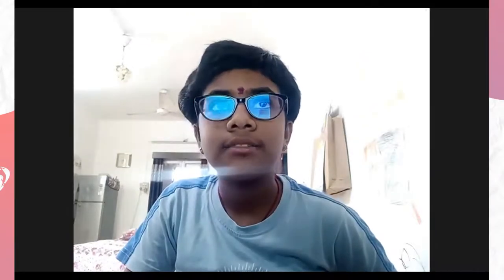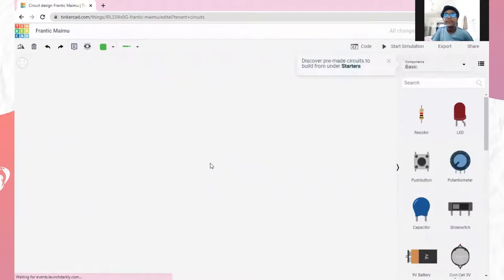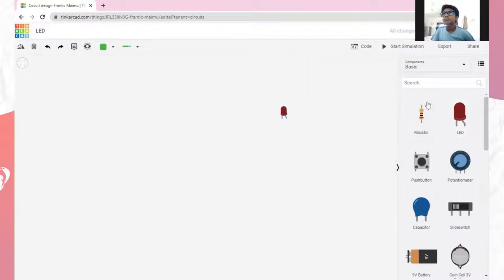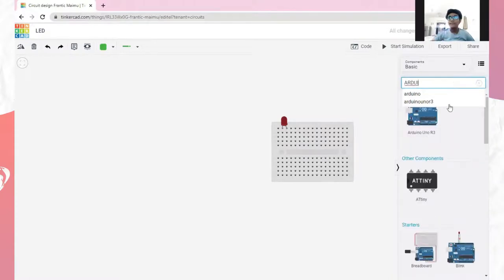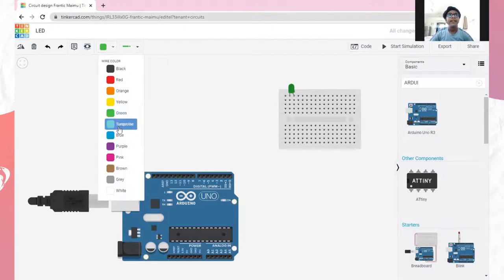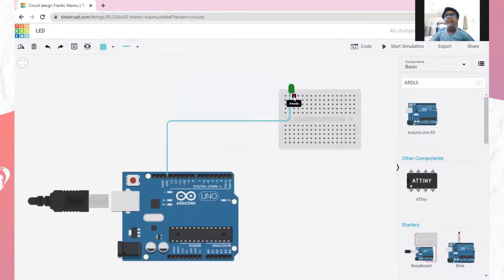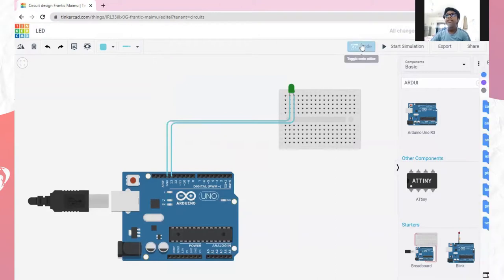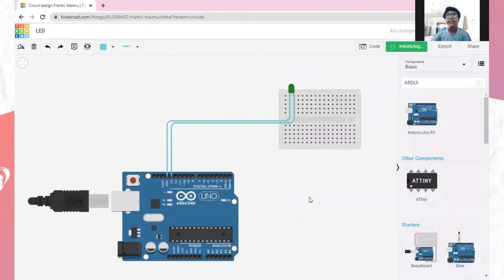LED Circuit | Tinkercad